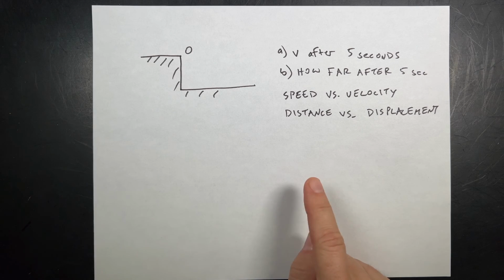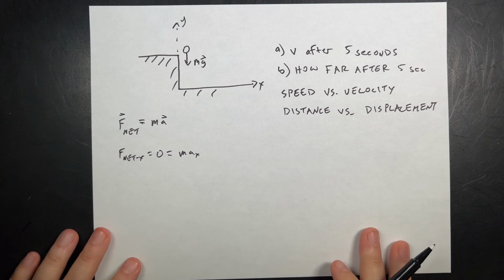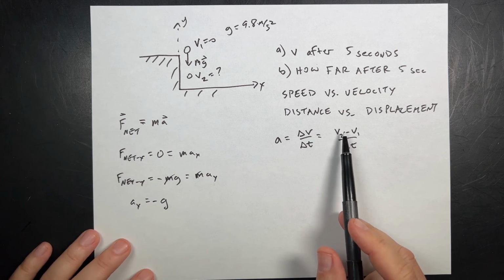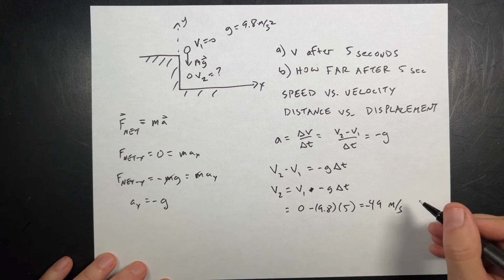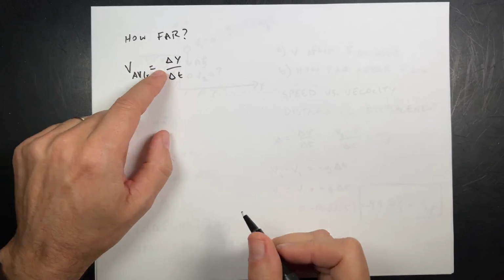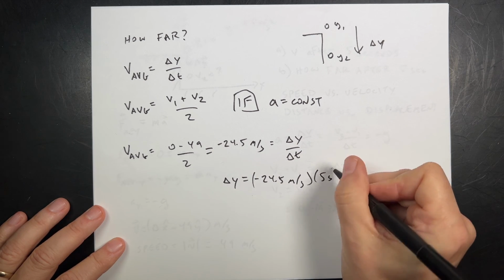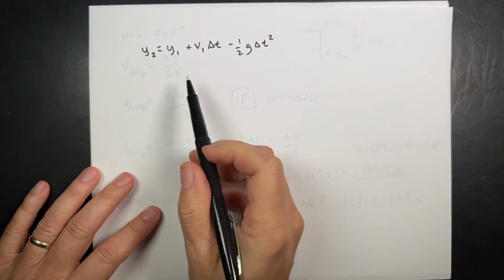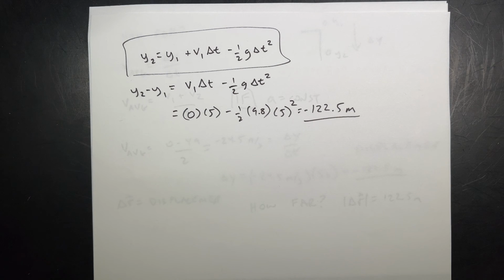Free Fall Physics. Find the velocity and displacement after 5 seconds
A ball is dropped from rest off a a cliff.  What is the speed after 5 seconds.  What is the velocity after 5 seconds?  What is the distance traveled after 5 seconds?  What is the displacement after 5 seconds?

00:00 - What is the acceleration?
02:22 -  What is the velocity after 5 seconds?
04:23 - What is the speed after 5 seconds?
05:02 - What is the displacement after 5 seconds?
07:06 - What is the distance traveled?
07:52 - Another way to solve this